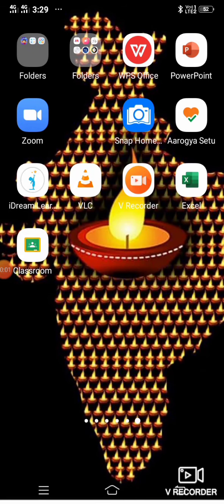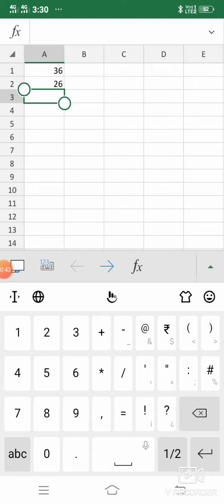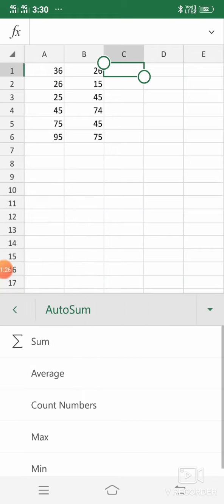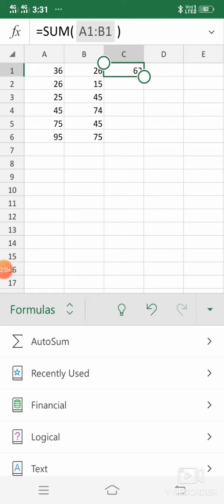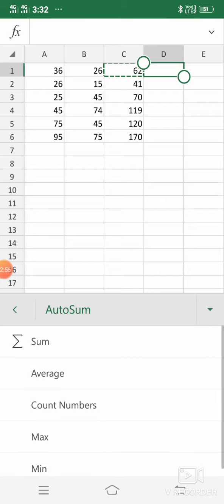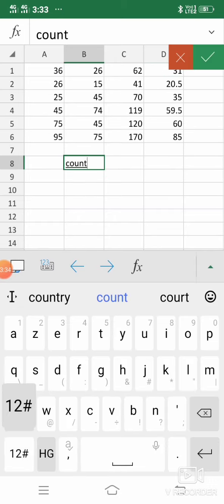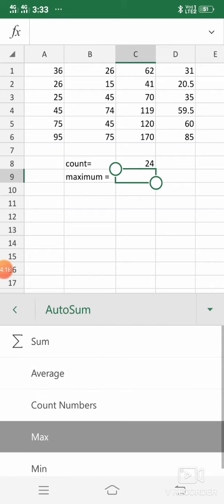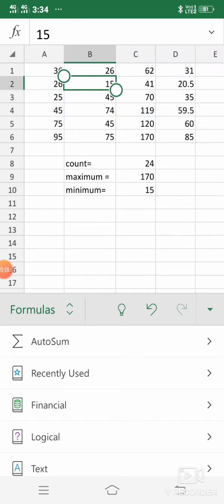How to use sum formula in mobile excel | How to do AutoSum feature on mobile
hello
I am Madhulika Ruhela. and my channel name is MadhulikaRuhela.

in this video I explained how can you use autosum feature in MS Excel app.

dosto mere channel ka naam Madhulika Ruhela hai aur is channel pe main apps ka use, computer languages and tips and trick batati hu. mere channel pe apko Hindi aur kuch videos English language mein bhi mil sakte hain. agar apko mera video accha lage to please like aur share kare.

Excel 2010 Tutorial For Beginners : AutoSum Function (Microsoft Excel)

How to use sum formula in mobile excel

How to summation in excel using wps apps|| sum formula in android mobile

Sum formula in Excel | Autosum in Excel

Auto Sum and Function in MS Excel

how to do autosum in excel

Excel 2007 Course: Lesson 2-3 Use

AutoSum to quickly calculate totals